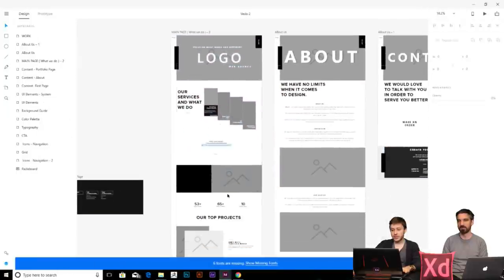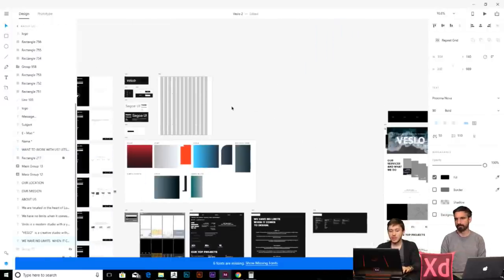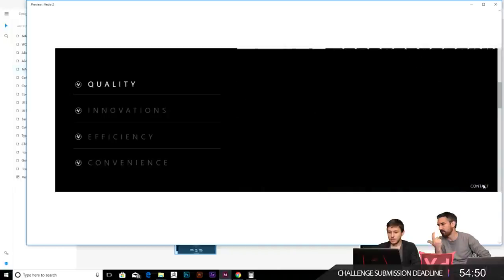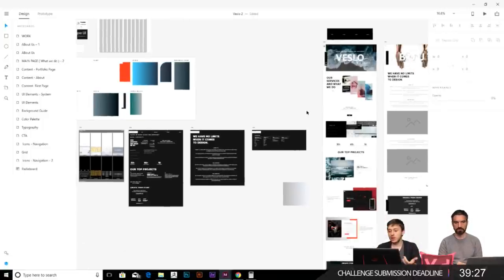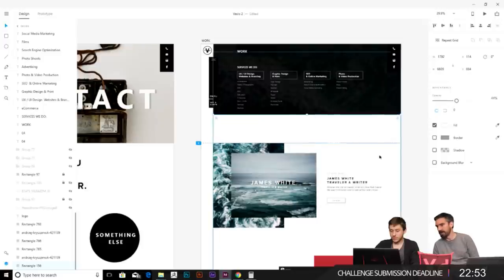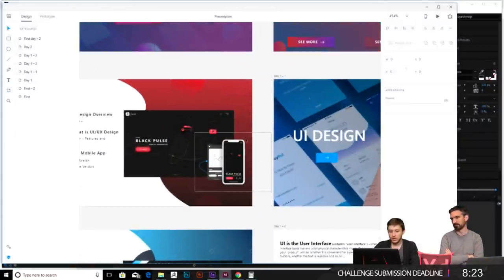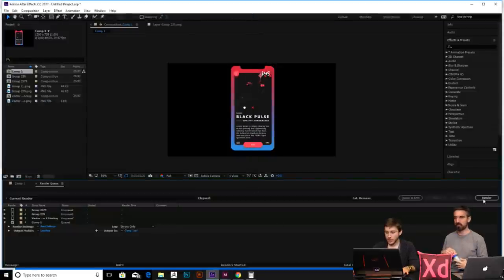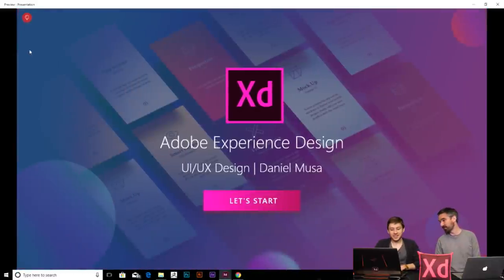Live UI/UX Design with Daniel Musa - 3 of 3 | Adobe Creative Cloud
Join UI/UX and motion designer Daniel Musa on Adobe Live as he designs mobile & web prototypes in Adobe XD on a PC! Today, Daniel will design the web experience for “Veslo,” a web agency for UI/UX design. Stick around until the end to learn how Daniel animates his prototypes in After Effects!

Daniel is a UI/UX and motion designer originally from Ukraine but currently living and working in Los Angeles.

Recap: 2:10
Work begins: 4:21
Methods of inserting images in XD: 21:34
Importing Ps assets to XD: 30:17
Preserve Square Position: 34:08
Gradients in XD: 42:50
Rounding single corners in XD: 1:09:30
Publishing prototype in XD: 1:13:40
Jumping over to After Effects: 1:22:54